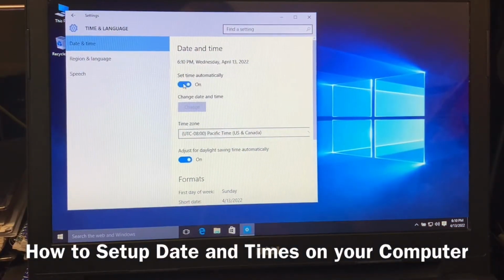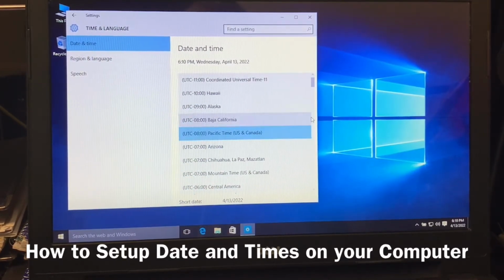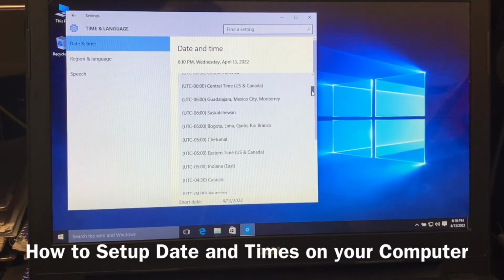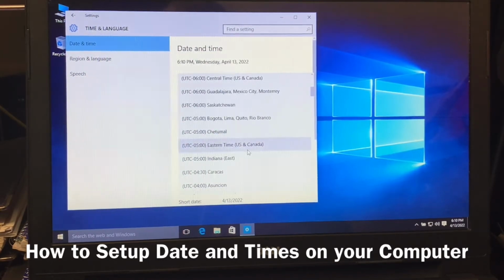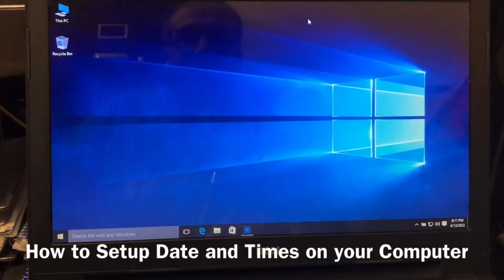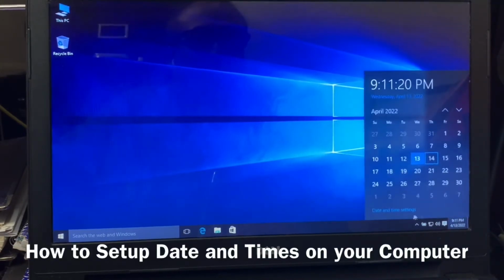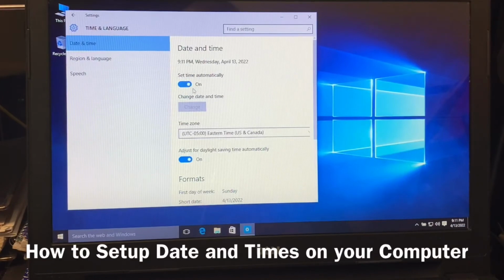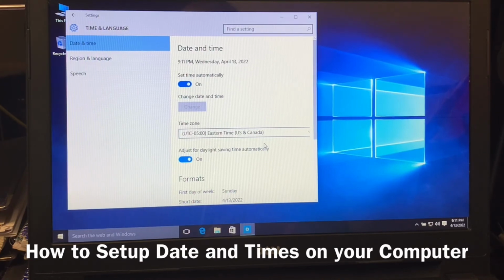how to fix the date and time on my computer windows 10।How to Setup Date and Times on your Computer